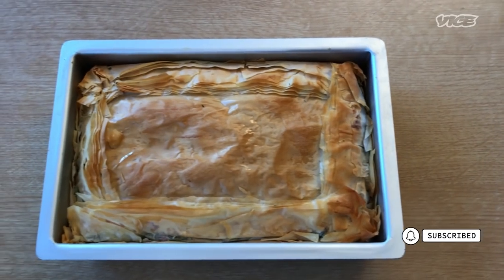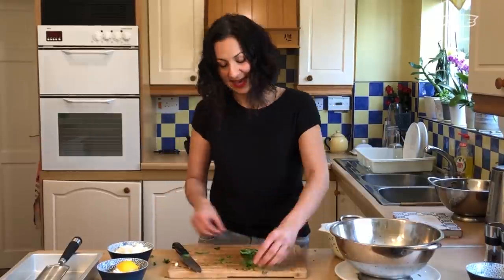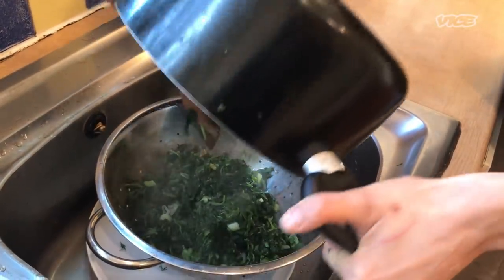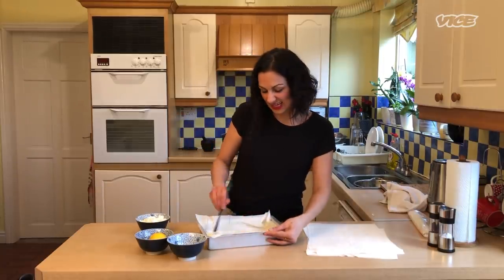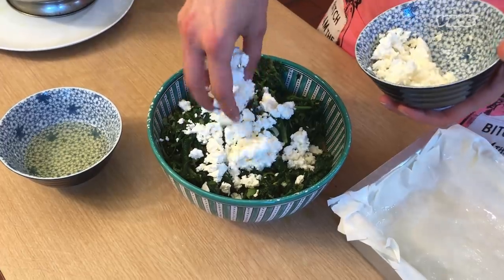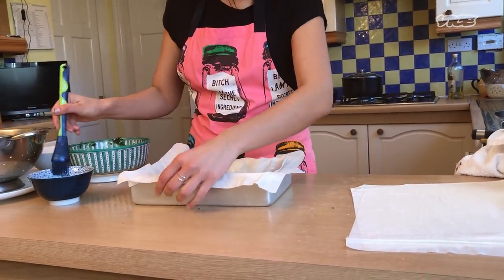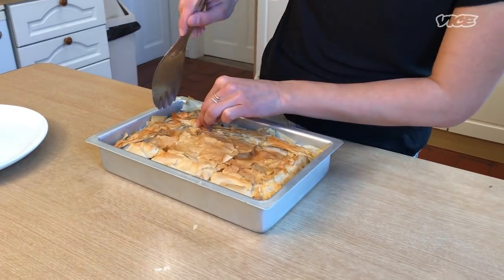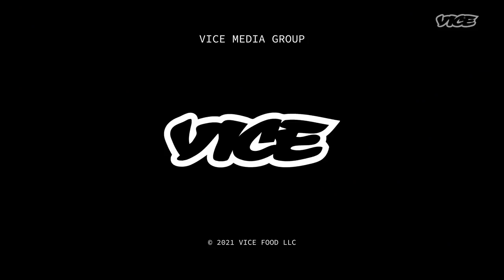Make Spanakopita With Yasmin Khan | Quarantine Cooking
Yasmin Khan, author of The Saffron Tales and Zaitoun, makes spanakopita in her home kitchen. Yasmin layers spinach, herbs, and feta in-between filo dough to make this iconic handheld snack pastry. The result is a perfect snack food for when you are on the go or a delicious light lunch or dinner.